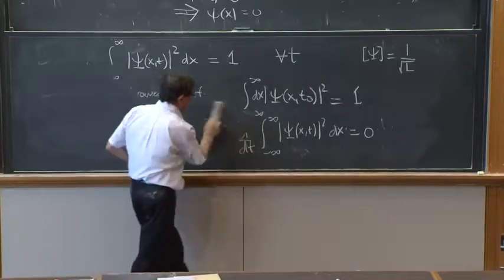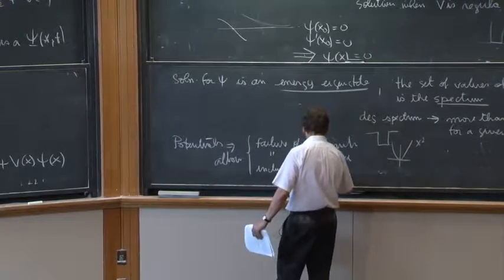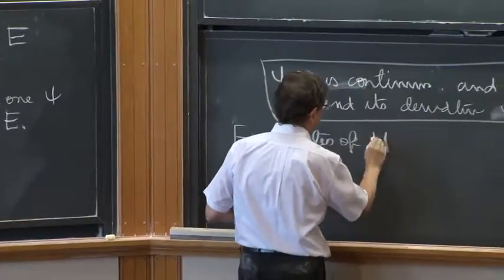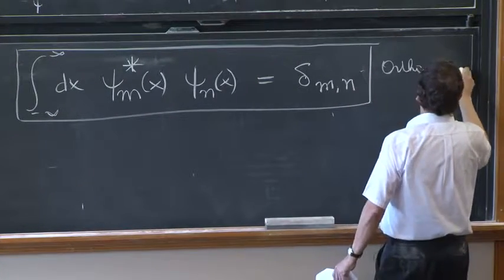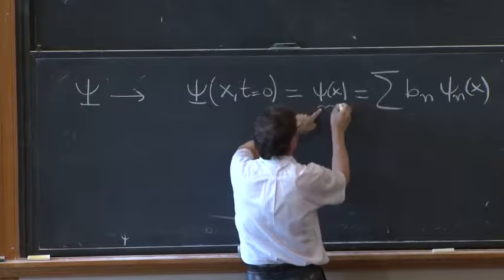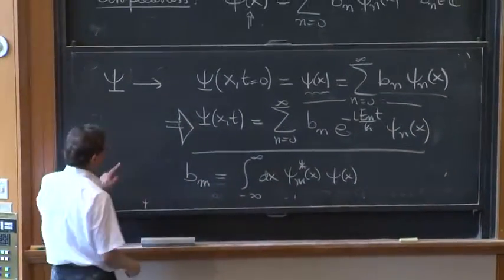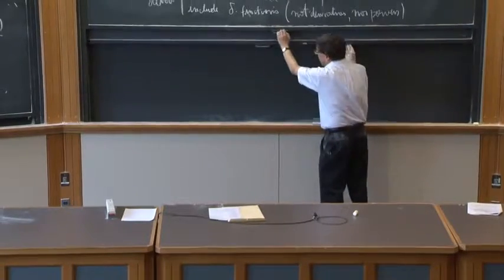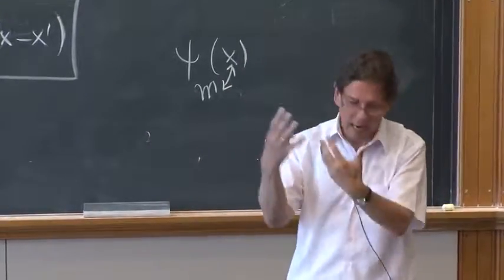4 MIT805X L1S4 Energy eigenstates Spectrum Conditions on potentials and wavefunctions